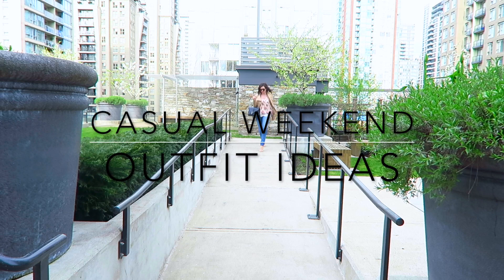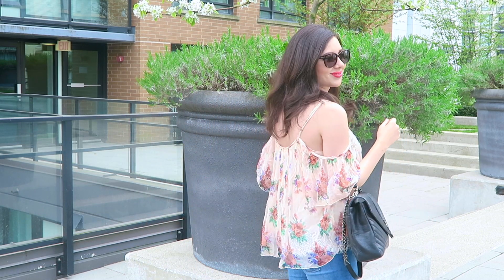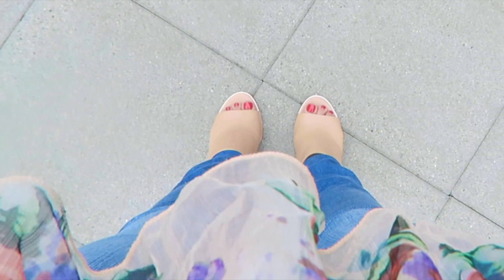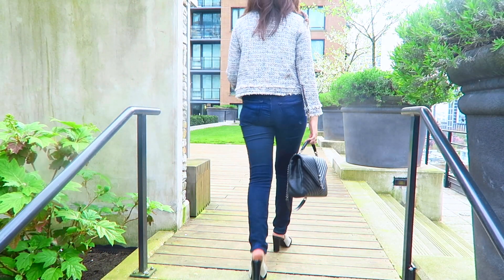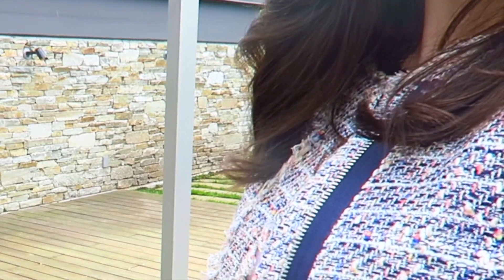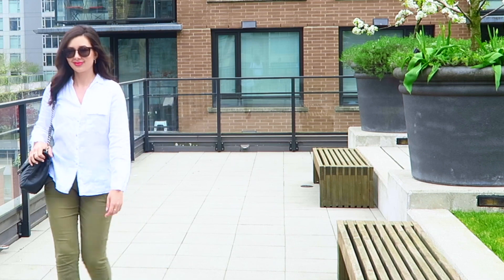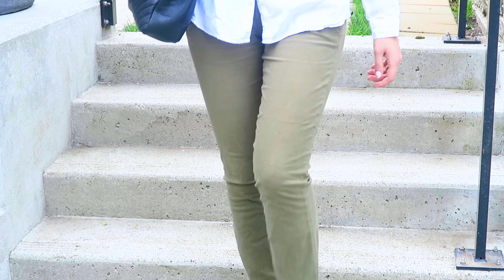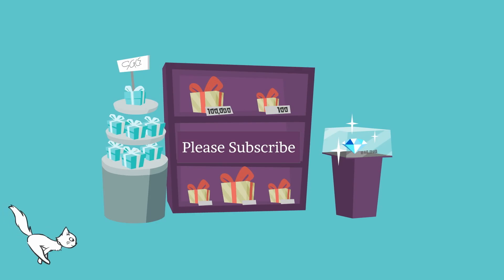CASUAL CHIC WEEKEND OUTFIT IDEAS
Comfy chic outfit ideas for the weekend or casual offices, including trendy key pieces for Spring / Summer 2016. Open for links...

Freida Rothman Earrings:

OUTFIT 1

Similar Floral Top

AG Prima Jeans

Similar nude mules

OUTFIT 2

J Crew Tweed Blazers

The Best White T-Shirt

AG Prima Jeans

Similar Peep Toe Heels

OUTFIT 3

Khaki Pants

Linen Shirt

Similar affordable heels